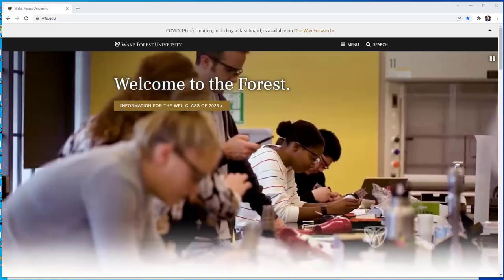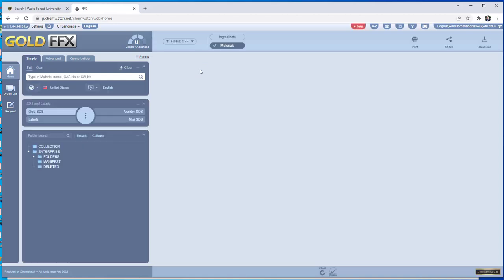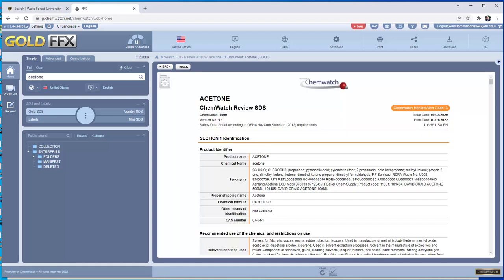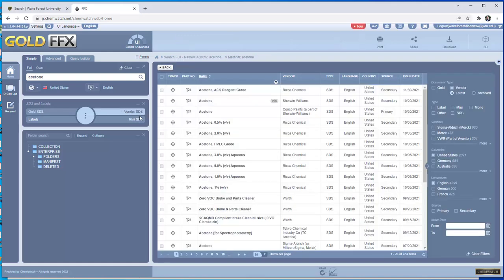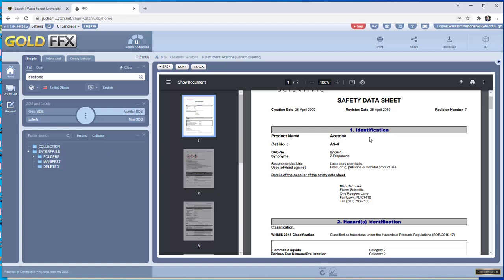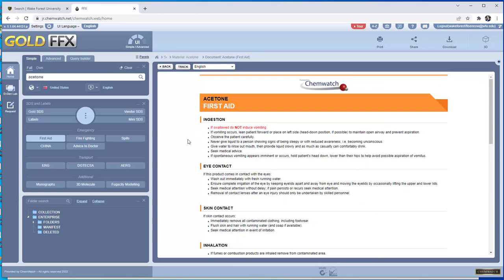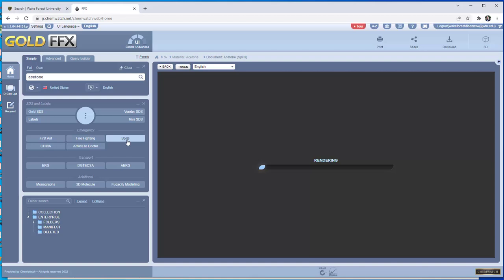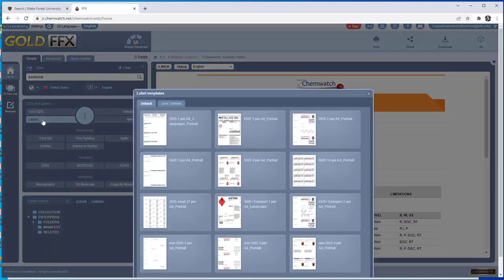How to Access Your Safety Data Sheet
Unlock the essential knowledge every student and university researcher needs! In this must-watch video, we'll guide you step-by-step on how to access Chemwatch Safety Data Sheets (SDS) like a pro. Whether you're juggling coursework or conducting lab experiments, having easy access to safety data sheets is crucial for safety and compliance.